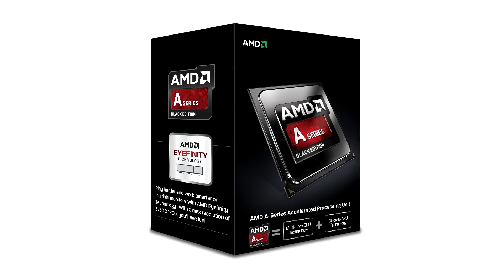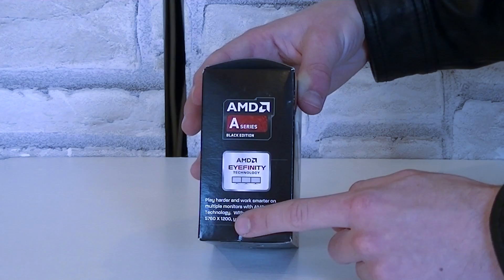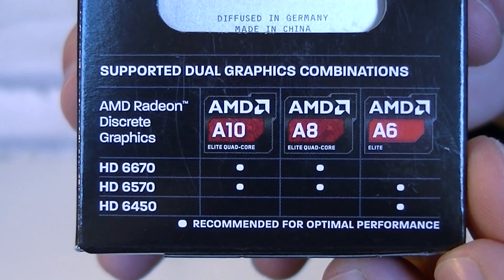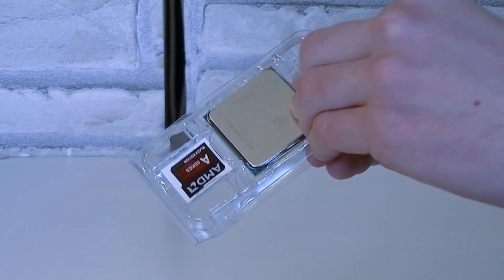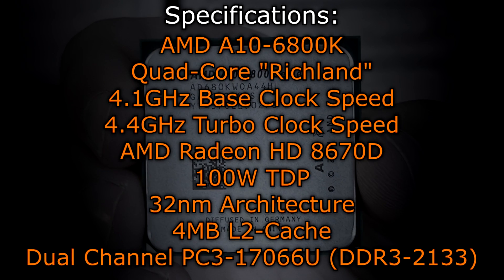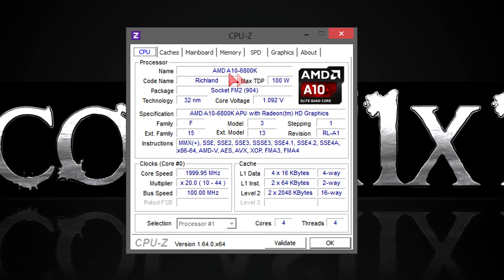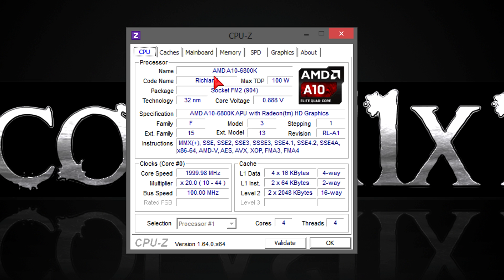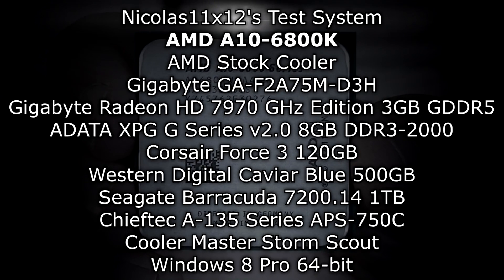AMD A10-6800K Richland APU Review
Nicolas11x12 reviewing and benchmarking the new AMD A10-6800K Richland Processor.

Model: AD680KWOHLBOX

Full Specifications:

Did you find this secret message?